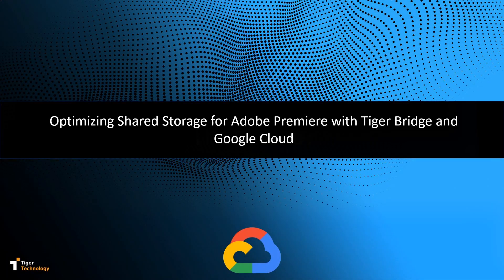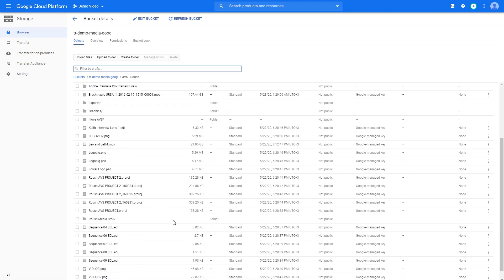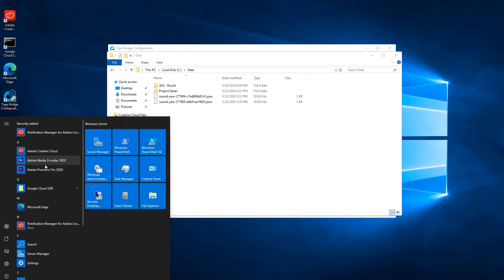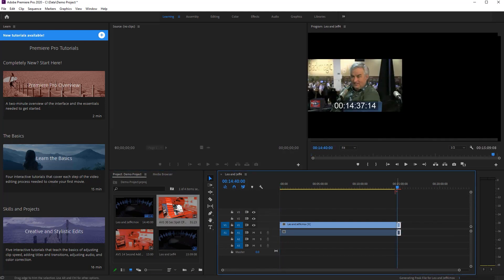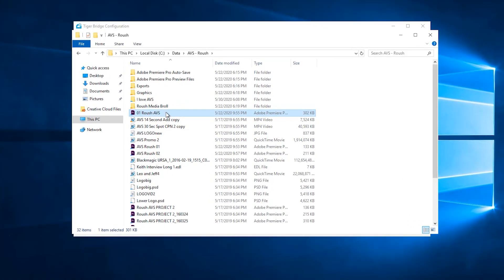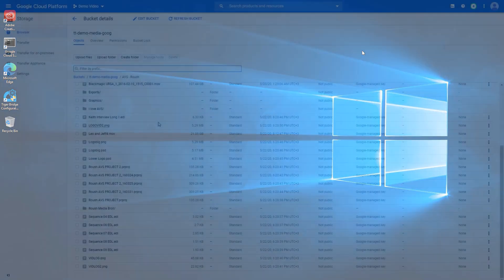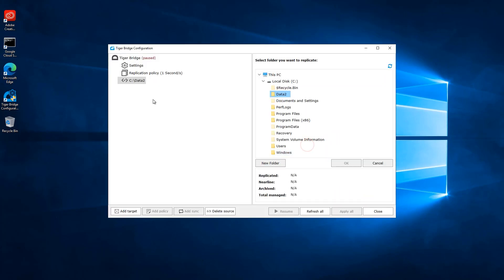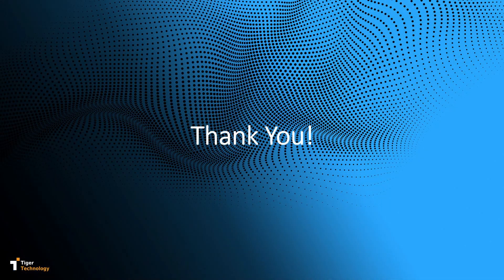Optimizing cloud storage usage for Adobe Premiere in Google Cloud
See how Tiger Bridge can extend video editing capabilities to the cloud.
Ready for intelligent media storage and management?

 More details:
Tiger Bridge is the only non-proprietary, software-only data and storage management system to blend on-premises and multi-tier, multi-cloud storage into a single space. This human-friendly, transparent, and seamless file server extension enables millions of Windows server users to benefit from GCP scale and services, while securely preserving legacy applications and workflows.
Tiger Bridge enables Adobe Premiere users to edit projects in the cloud non-disruptively. Bridge can be installed on a virtual machine with temporary storage, which is completely disposable when no longer needed. Files occupy no space on the local drive and can be fully or partially retrieved from the cloud on demand, ensuring smooth collaboration between Adobe Premiere and Google Cloud.